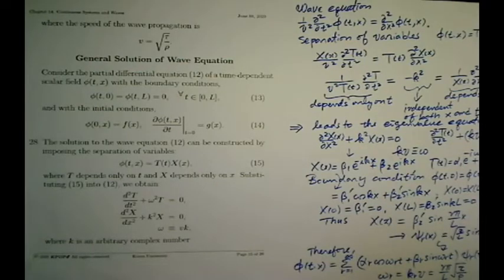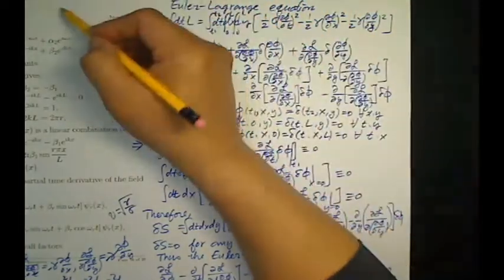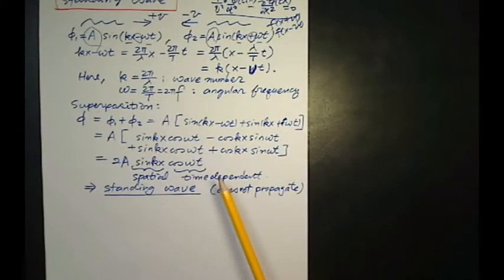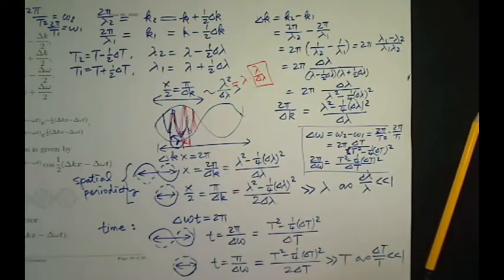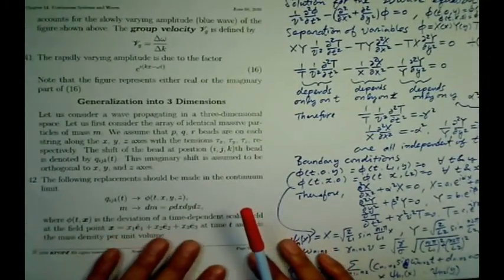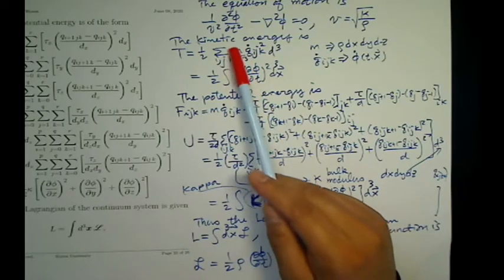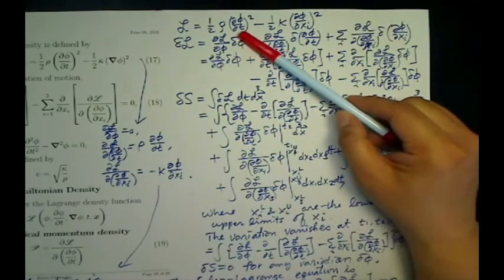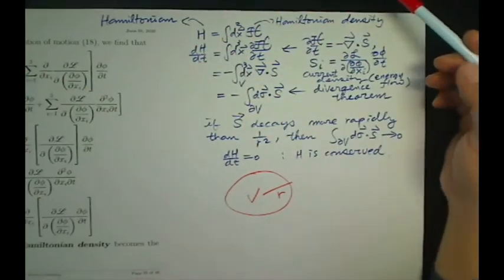CM 28E Continuous Systems and Waves (KPOPE Guide for Classical Mechanics) English version